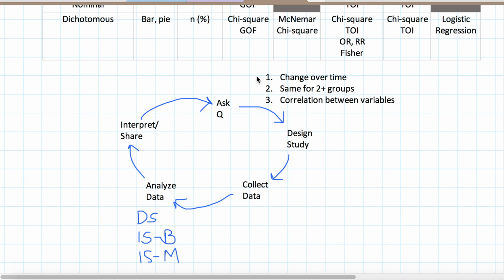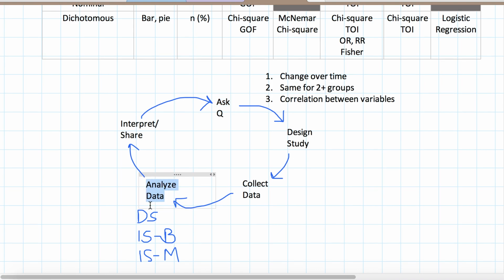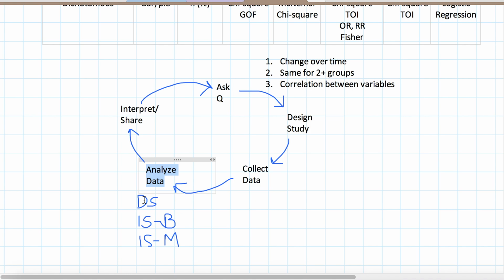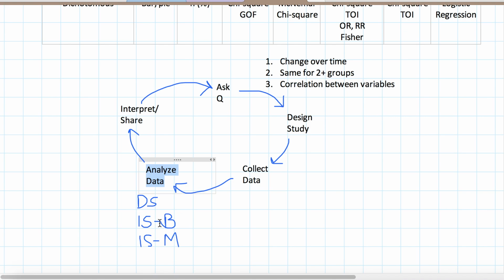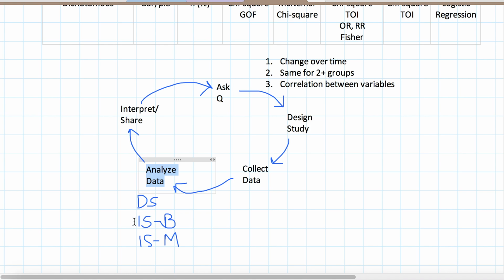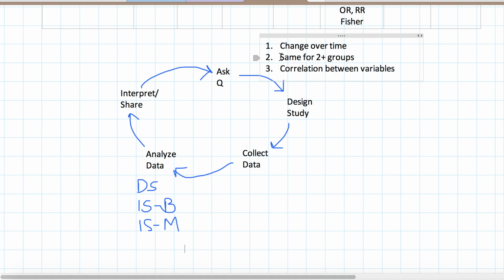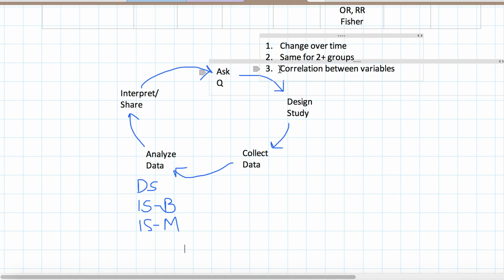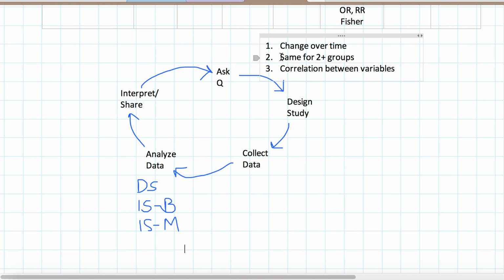Research questions parametric